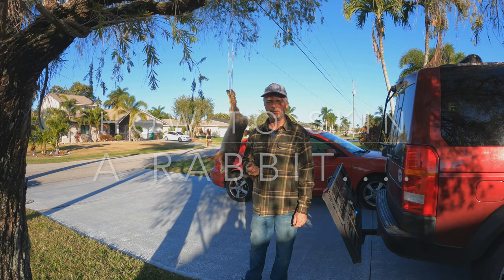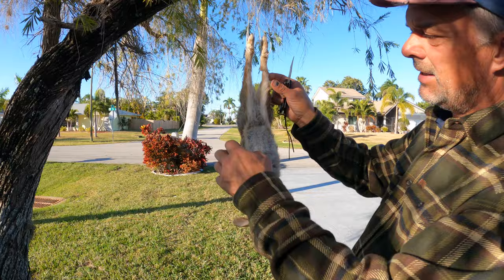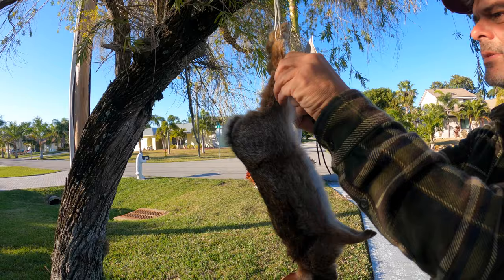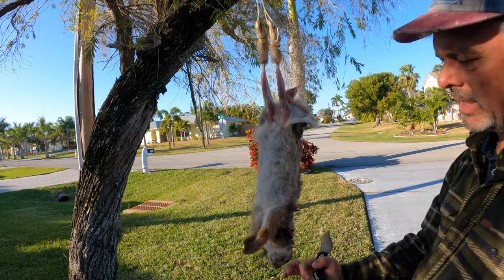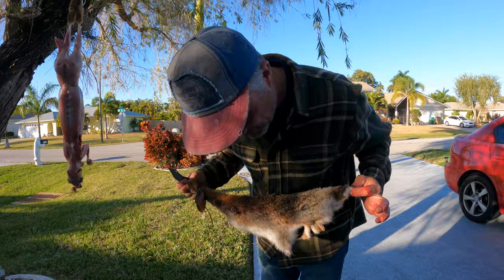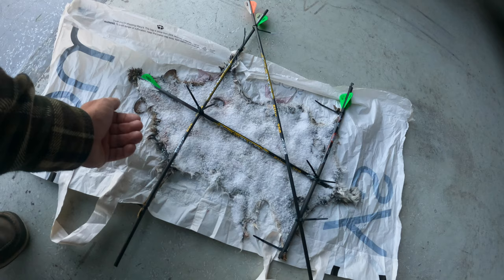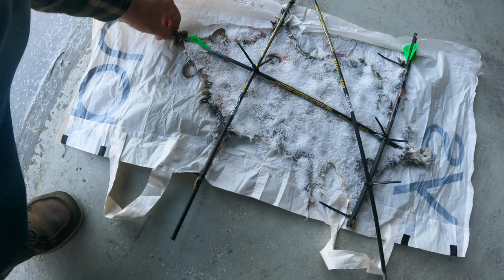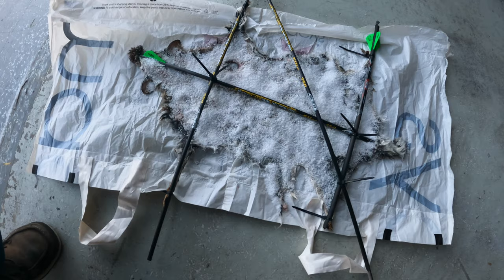How to skin a Rabbit and preserve the skin for fly tying material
For the hunter and sports fishing people.

how to skin a rabbit and preserve the skin for fly tying purposes.

getting a rabbit ready for the kitchen and use the skin for catching more fish on your fly rod.

Best regards Rene